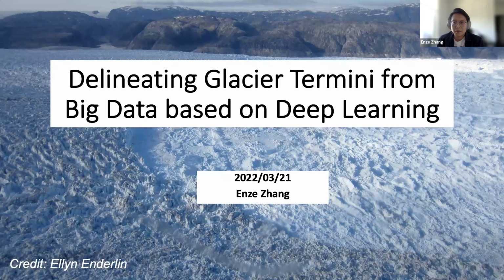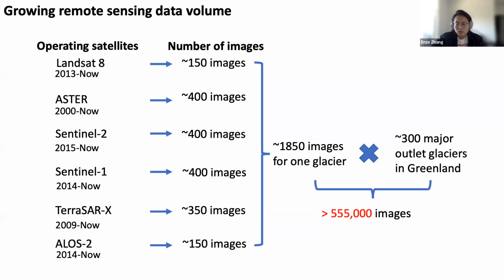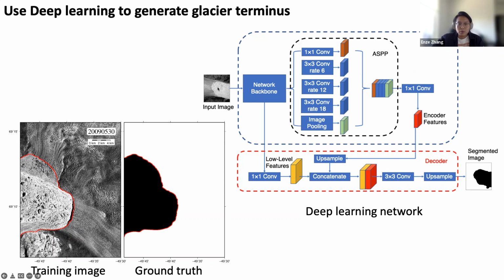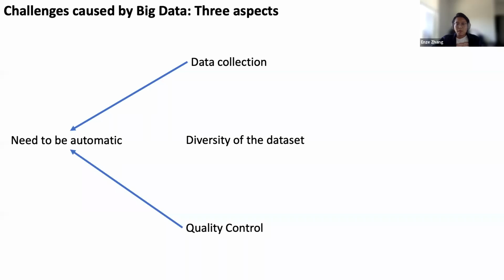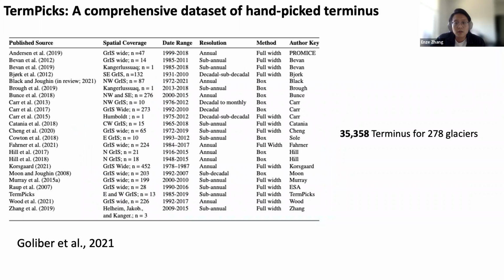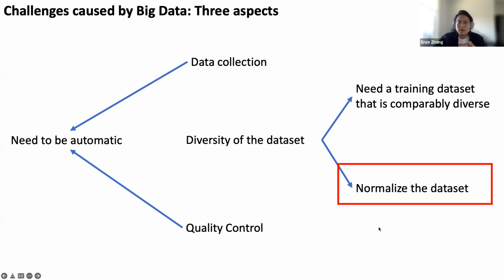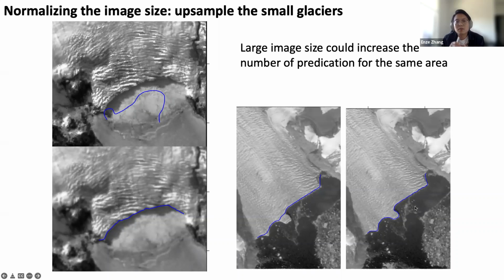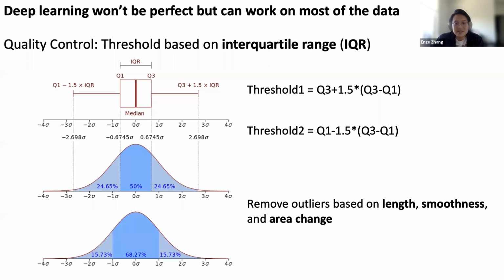UTIG Discussion Hour: Enze Zhang, University of Texas Institute for Geophysics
March 22, 2022, talk given as part of UTIG's Discussion Hour Series.

Speaker: Enze Zhang, University of Texas Institute for Geophysics

Title: Delineating glacier termini from big data based on deep learning